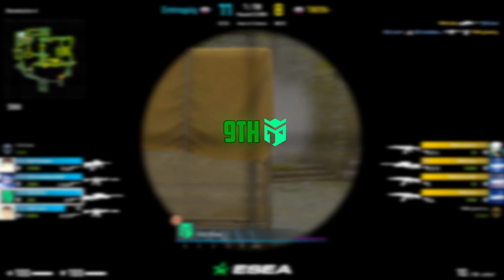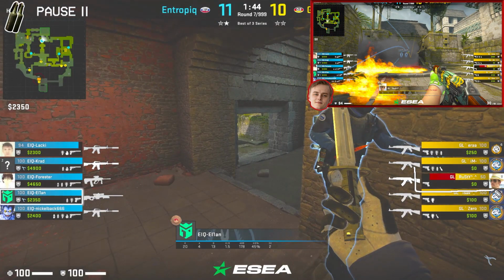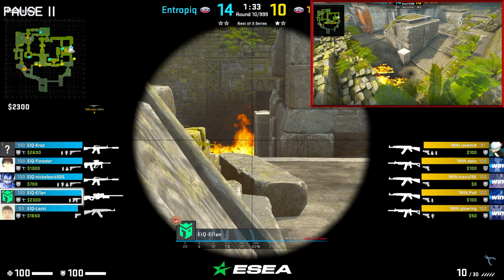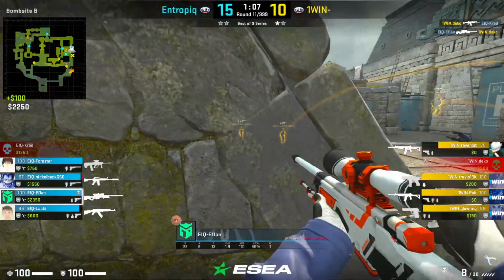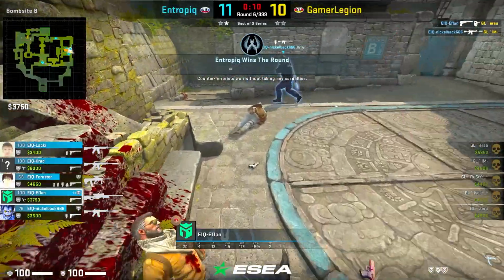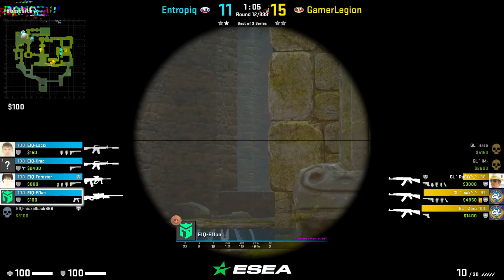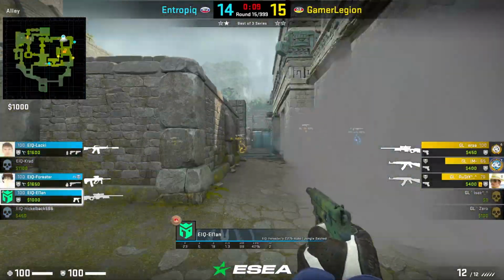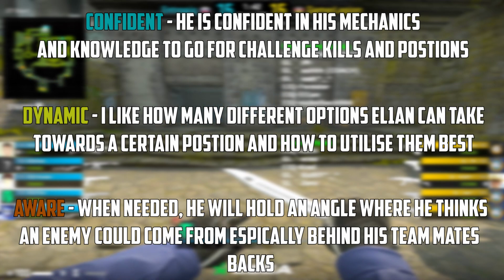AWP'ing CT Ancient with El1an | CSGO Breakdown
Since the major, Entropiq has been on the rise ever since. They are the 9th best team in the world right now and their star El1an, is currently the highest-rated awper on Ancient on the CT side Against top 20 opponents.

Heya I'm Smirky and today I want to have a look at El1an and how he AWPs on the CT side of Ancient.

This type of content is inspired by NartOutHere and Mahone TV

____TIME STAMPS____
00:00 Intro
00:16 Overview
00:43 Starting Mid
04:06 Starting B
07:17 Playing B
11:10 Defending A
14:19 Reacting to B exec
17:14 Outro